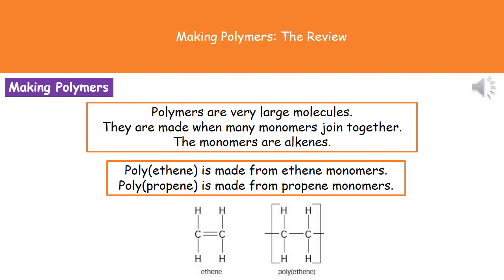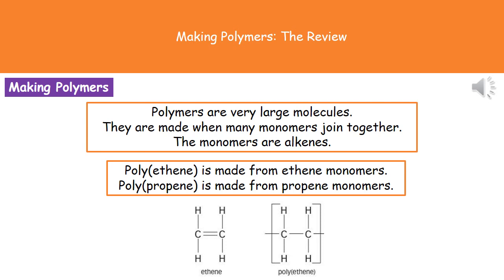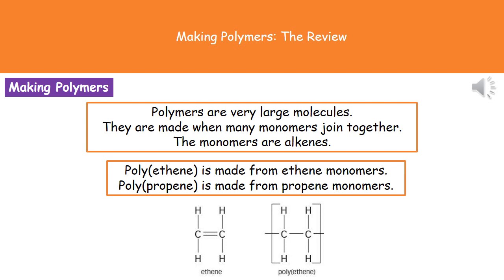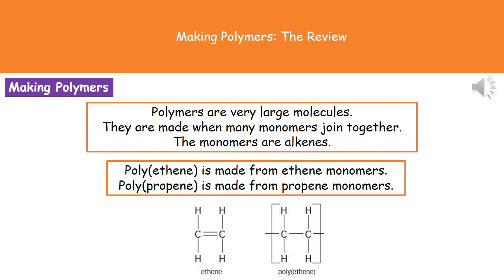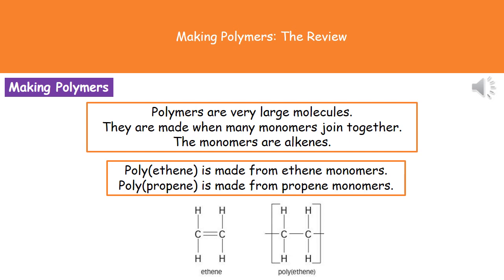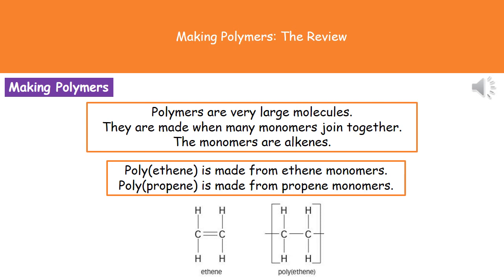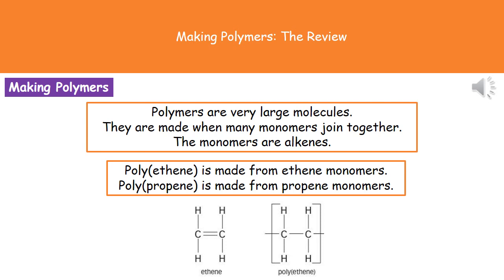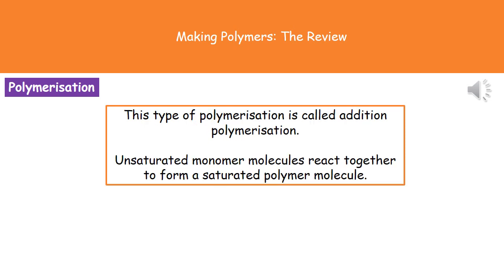C1 8 Making Polymers Higher Tier Summary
OCR Gateway Core Science C1 lesson 8 review on making polymers for the higher tier.